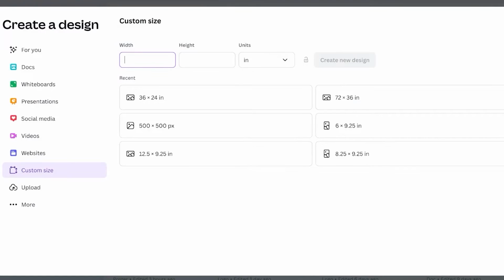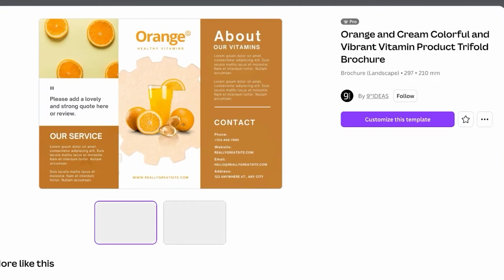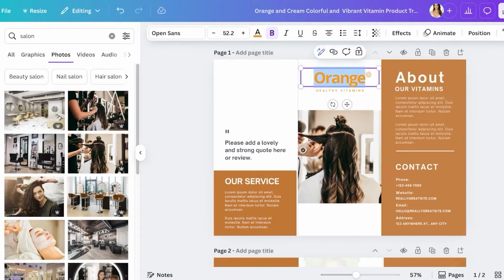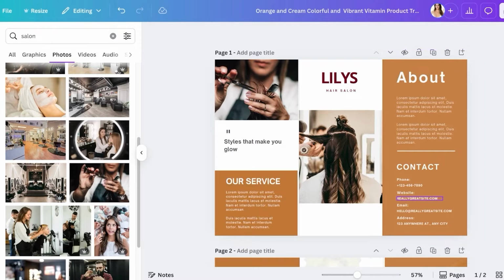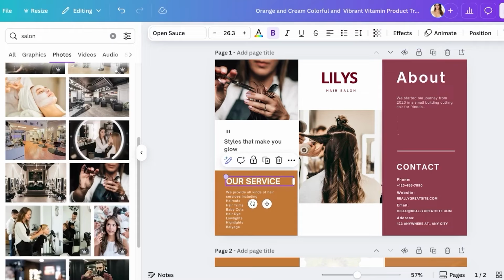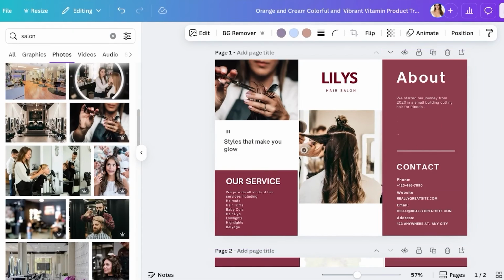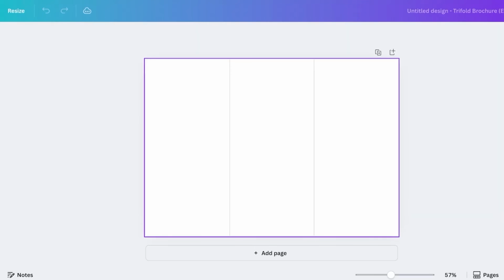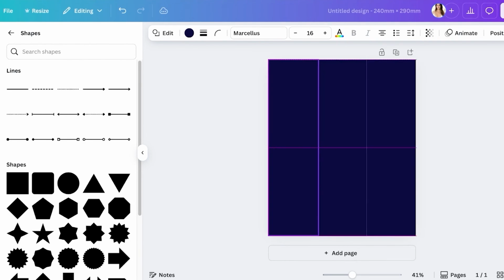How to Make a Brochure in Canva (2025) | Step-By-Step Tutorial for Beginners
0:00 — Introduction: How to Make a Brochure in Canva
0:35 — Signing Up and Accessing Canva
0:54 — Choosing Brochure Size or Template
1:34 — Selecting a Tri-Fold Brochure for a Hair Salon
2:02 — Customizing a Brochure Template
2:28 — Adding and Editing Images
3:02 — Adding Titles and Brand Name
3:23 — Uploading Logo and Adding More Images
3:39 — Adding a Catchphrase
3:52 — Writing About Services and Contact Info
4:28 — Writing the “About Us” Section
4:50 — Customizing the Color Scheme
5:00 — Modifying the Layout and Adding More Visuals
5:52 — Titling, Sharing, and Downloading the Brochure
6:26 — Creating a Brochure from Scratch
6:44 — Dividing a Custom-Sized Brochure into Three Sections
7:02 — Using Shapes to Divide the Page Evenly
7:53 — Adding Visual Guides with Color
8:04 — Outro and Final Tips

Learn how to make a professional brochure in Canva with this step-by-step tutorial for beginners. This easy guide covers selecting templates, customizing text and images, adjusting layout, and exporting your brochure for print or digital use. Ideal for creating marketing materials, event brochures, or school projects in minutes.